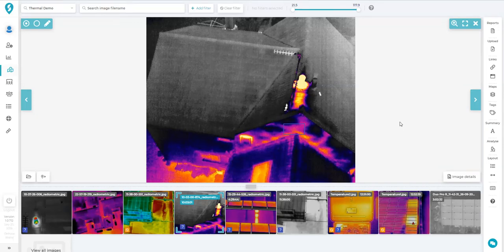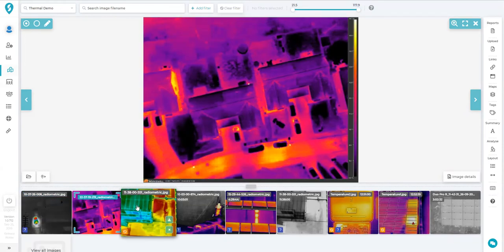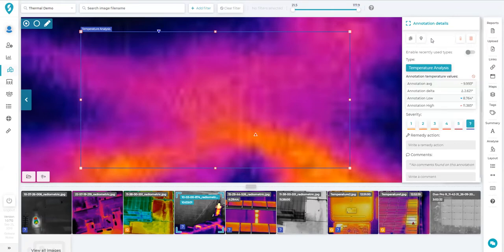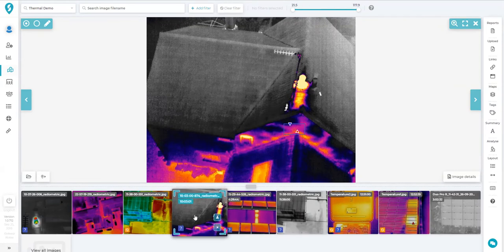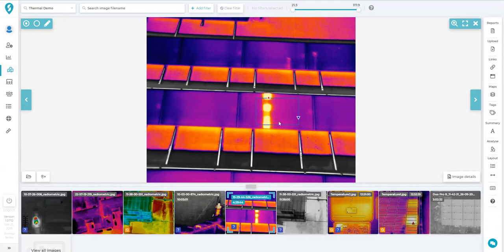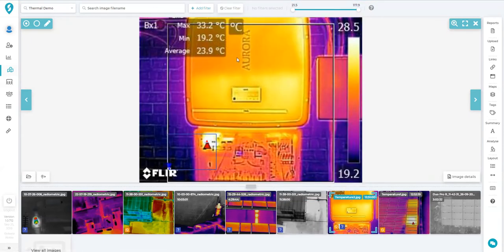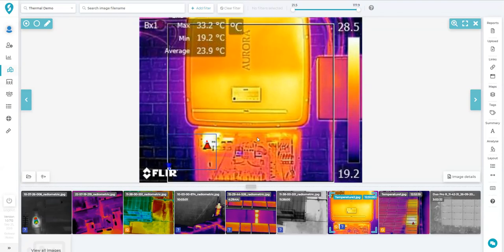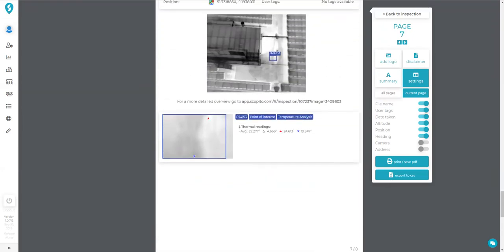Drone Rooftop Inspection | Scopito's Powerful Thermal Analysis Software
In this video, we walk you through the powerful rooftop analysis capabilities on the Scopito software platform. Within the interface, users can quickly see areas of concern, zoom in to see clearly the source of the heat anomaly and even see temperatures.

Scopito at scopito.com is proud to be leading in the field of visual inspection data-management. We are passionate about simplifying complex work-processes, and making inspection analysis and reporting fast and easy. We are the future of visual inspections.

Scopito is an efficient, intuitive visual data management solution designed to process large amounts of aerial inspection imagery captured by drones and uAS (unmanned aerial system). Featuring a 100% browser- and cloud-based platform for worry-free compatibility with any computing environment, Scopito allows you to seamlessly upload, process, analyze, share and report data, all within a single easy workflow.

With minimal loading times and high-speed operation, Scopito’s drone data processing software allows users to manage thousands of images, tag and annotate faults and points of interest, and quickly generate fully customizable, professional reports